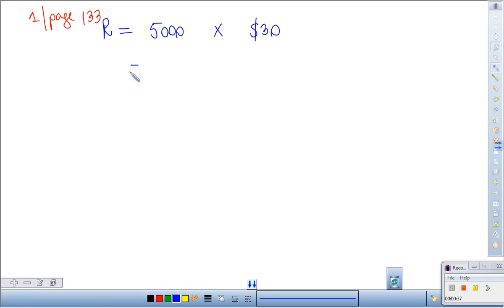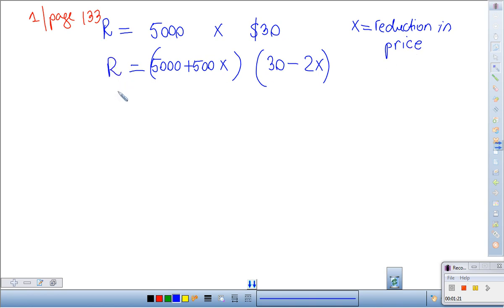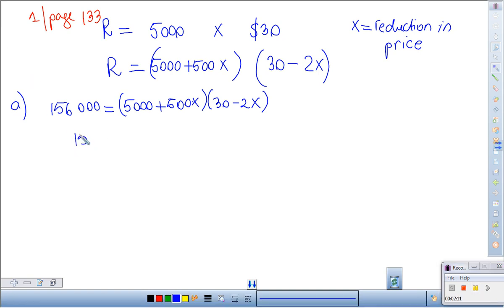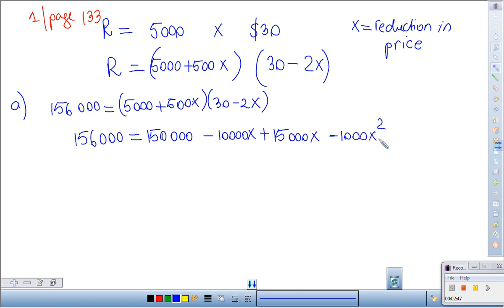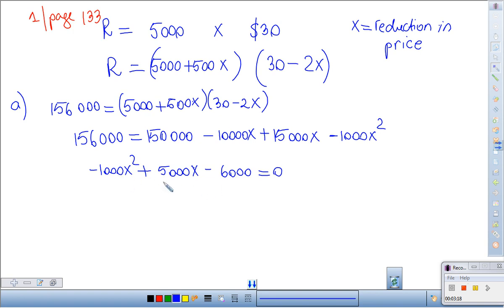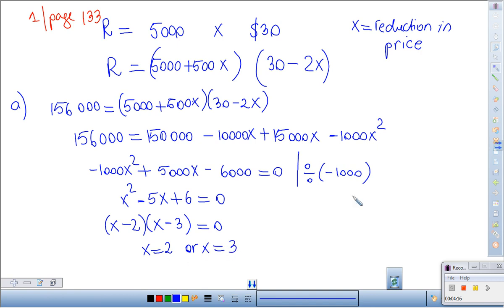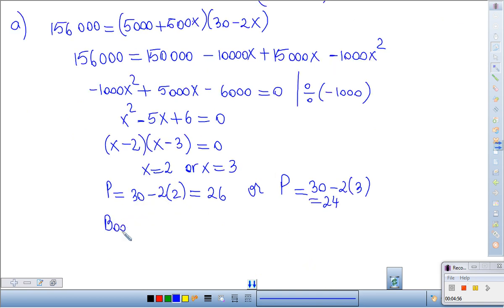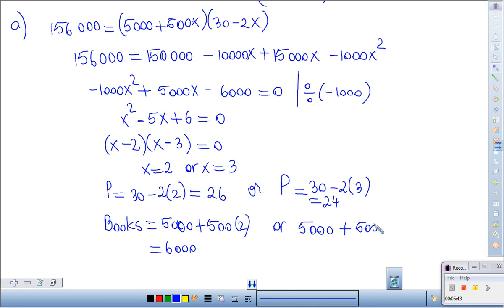Problem 1 page 133 part a